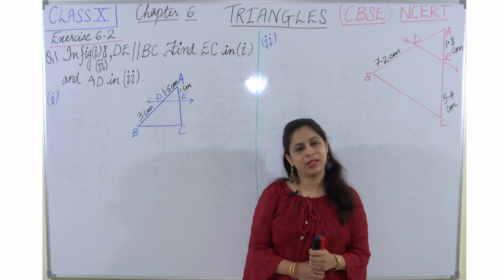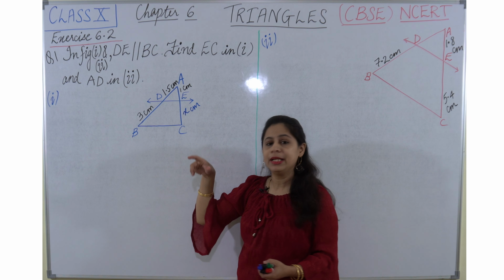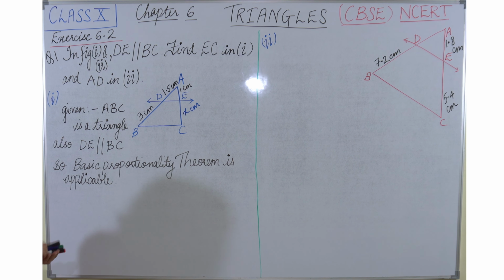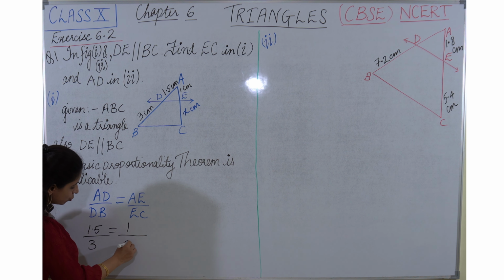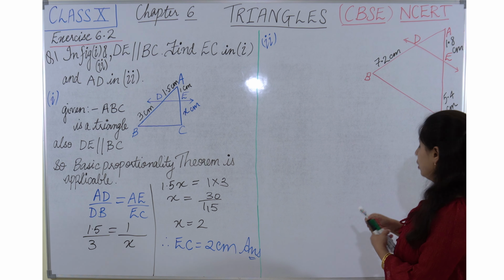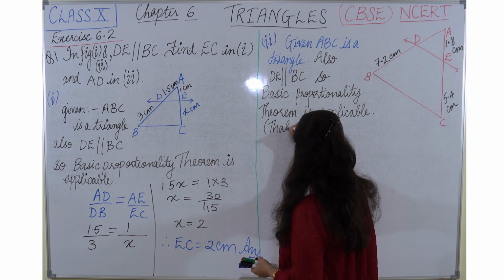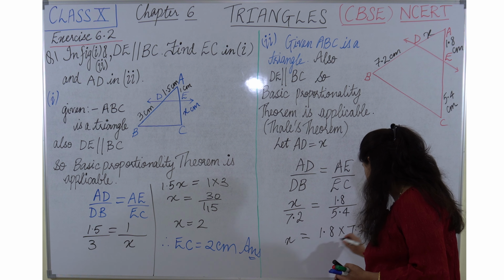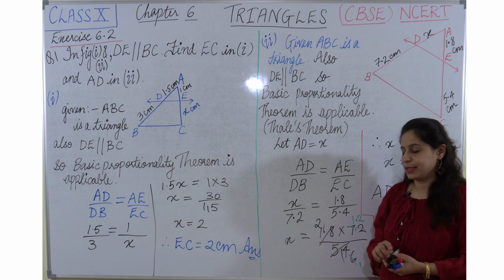Triangles Chapter 6 Ex 6.2 Q-1 NCERT Maths Class 10th By Shruti Academy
In this video we are going to solve Question 1 of Exercise 6.2 of chapter 6 Triangles of Class 10 CBSE (NCERT).